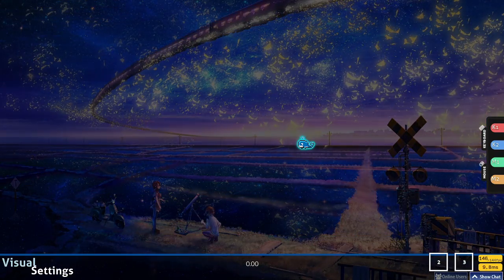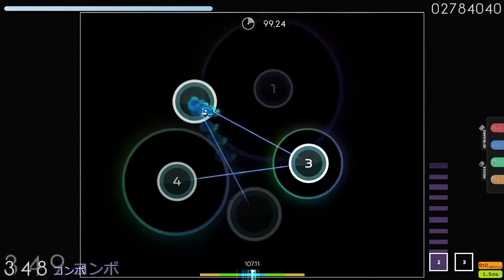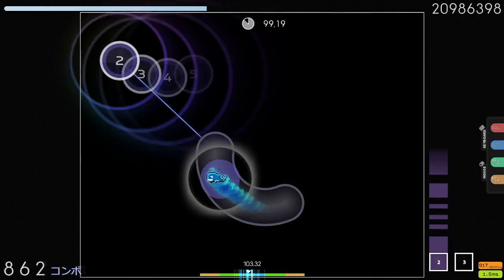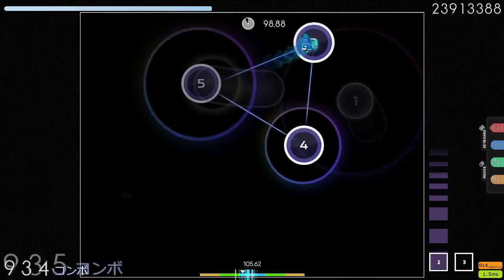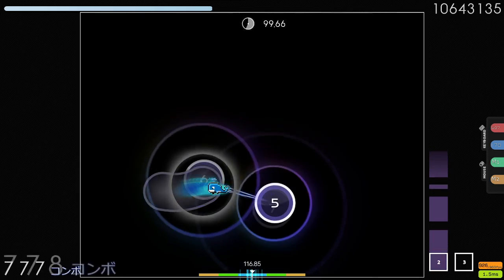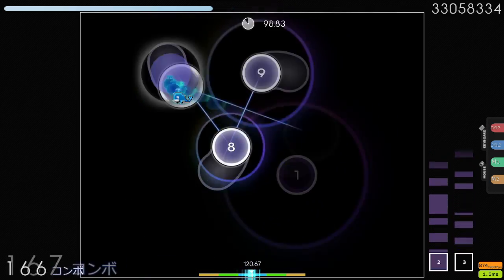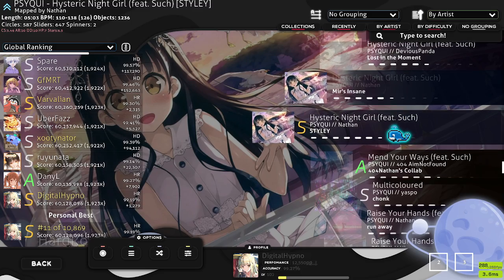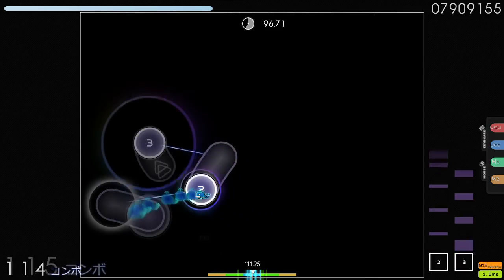Let's Play osu! Episode 24: Consistency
Discussing how fundamentals and skillcap tie into overall consistency.

Maps played:
fhana - Kimi to Iu Tokuiten [singular you] [Duality] by sukiNathan

PSYQUI - Hysteric Night Girl (feat. Such) [STYLEY]

ㅡㅡㅡ
Videos mentioned:

ㅡㅡㅡ

ㅡㅡㅡ

ㅡㅡㅡ